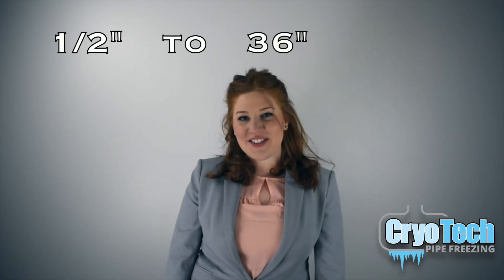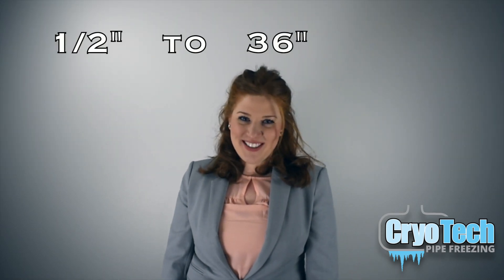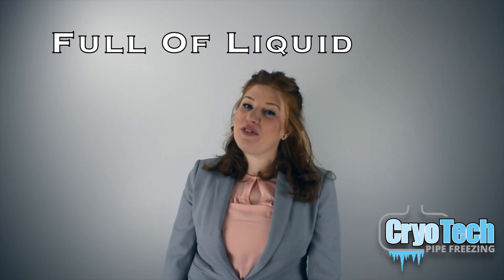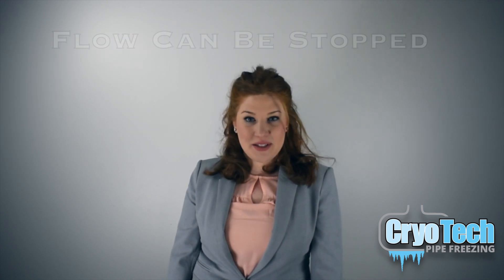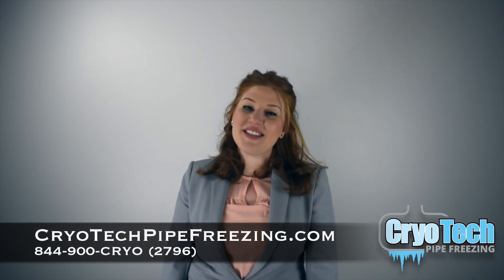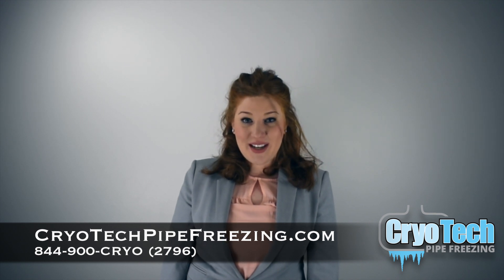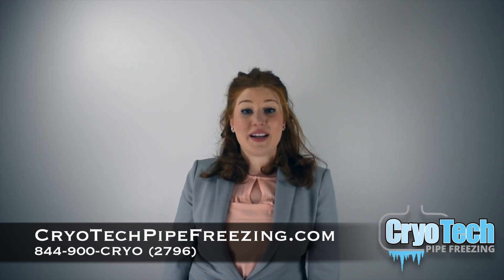Cryo Tech Pipe Freezing, Inc.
Pipe Freezing Is a way to isolate sections of plumbing systems for repairs or modifications to be made with out the need for a shut down or draining.